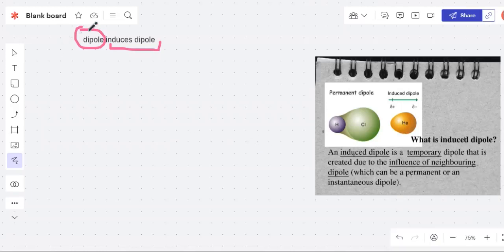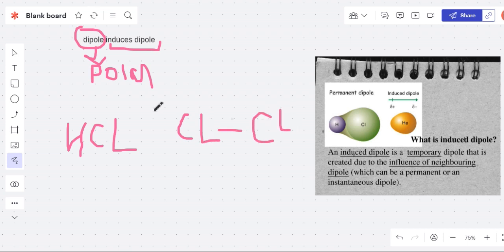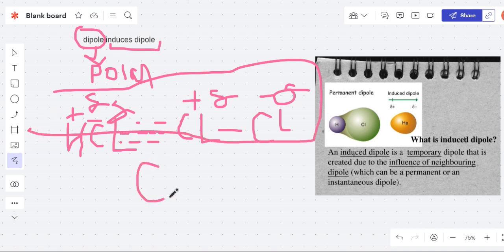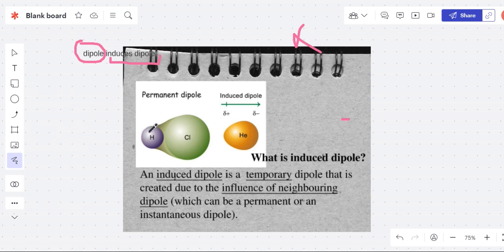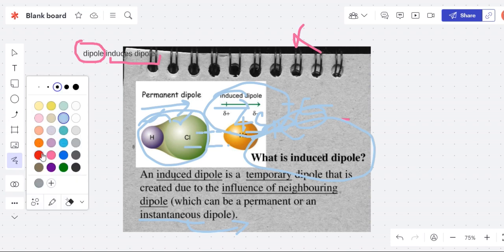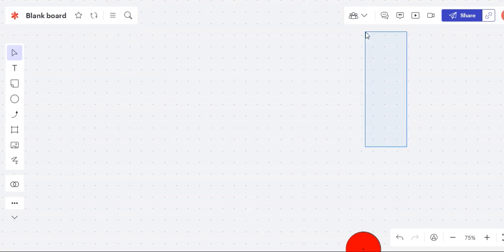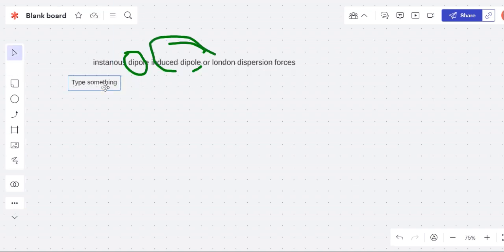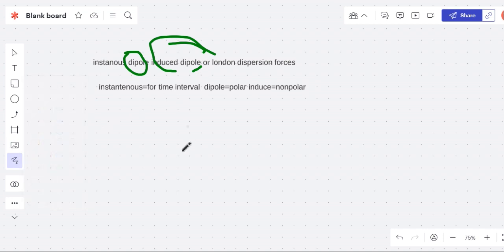DIPOLE-INDUCED DIPOLE( VANDARWALL FORCES)